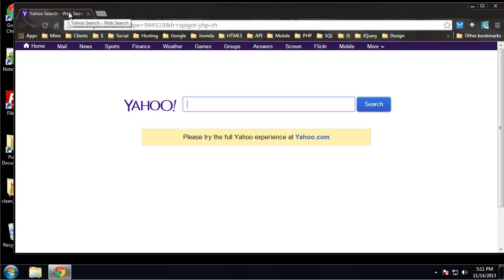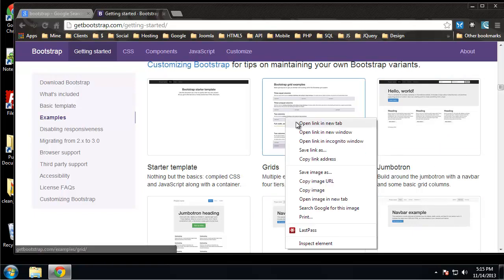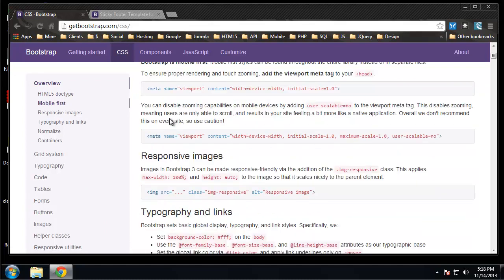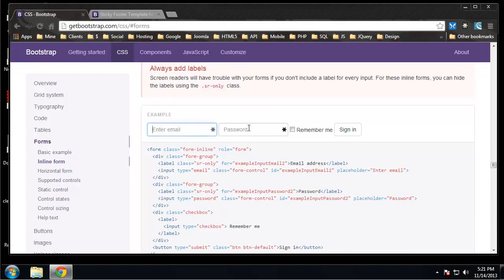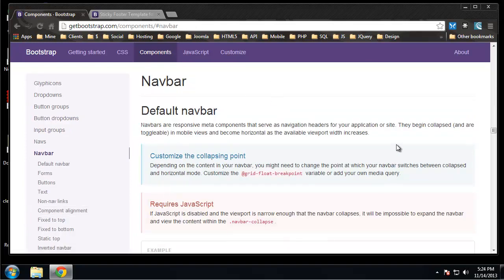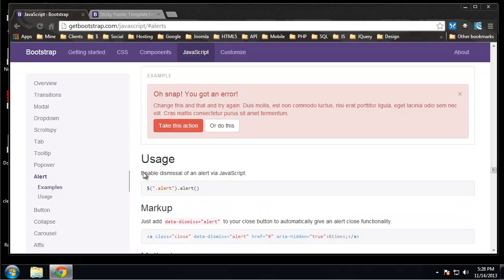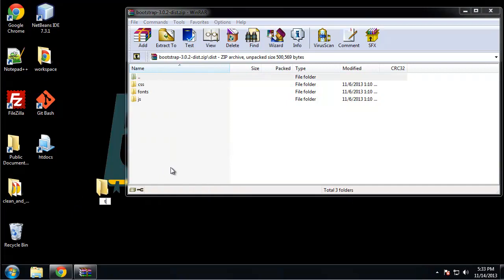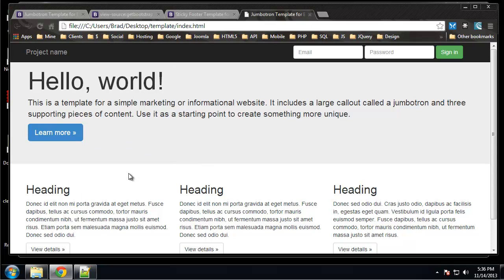3 Getting Started With Bootstrap